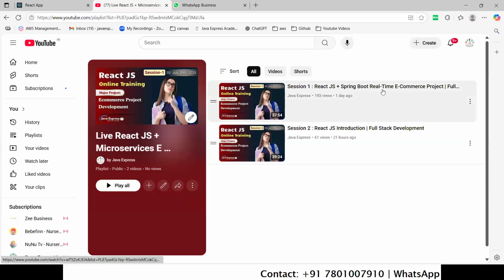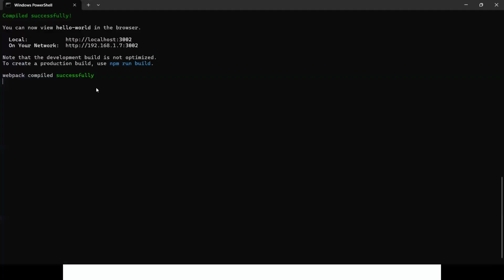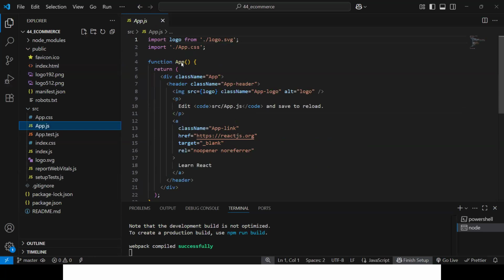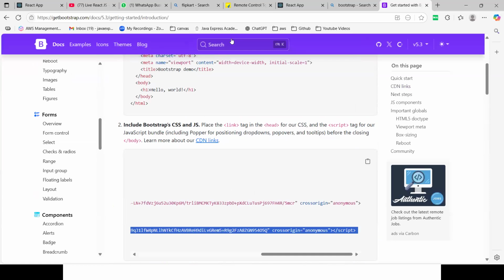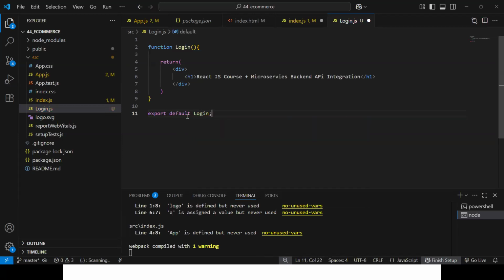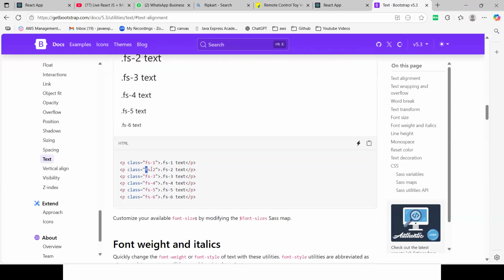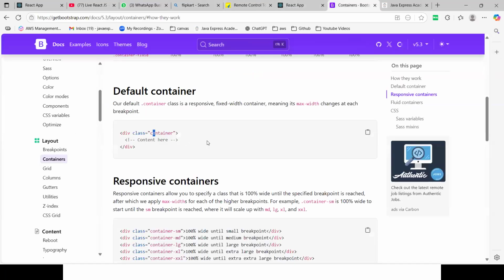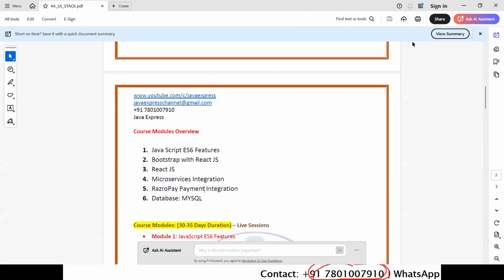React JS Online Training - Session 3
📚 Technologies We Cover:
✔️ Cloud Platforms: AWS
✔️ DevOps Tools: Docker, Kubernetes, Jenkins, GitHub, CI/CD
✔️ Full Stack Development: HTML,CSS,JavaScript,BootStrap,ReactJS
✔️ Modern Architectures: API Gateway, Security, Kafka, Event-Driven Microservices